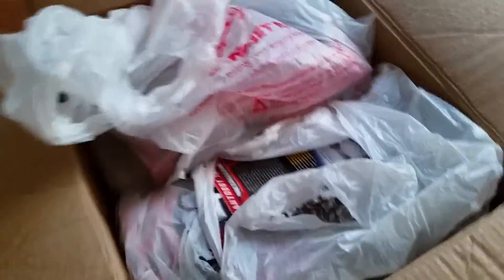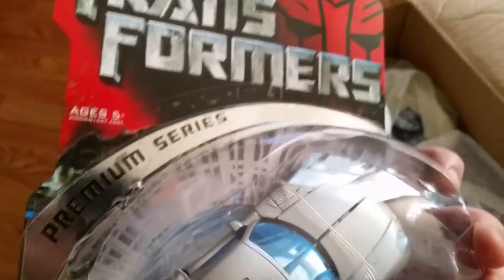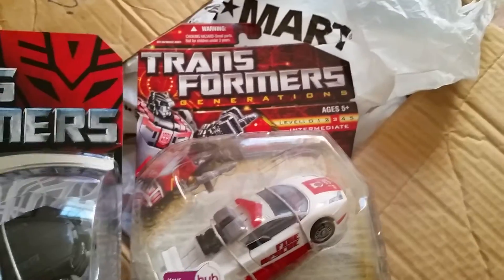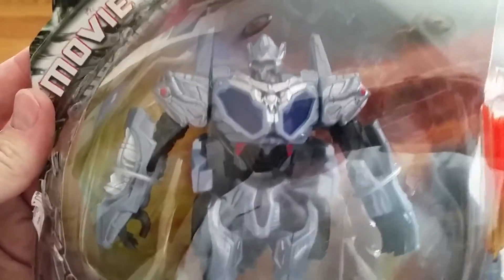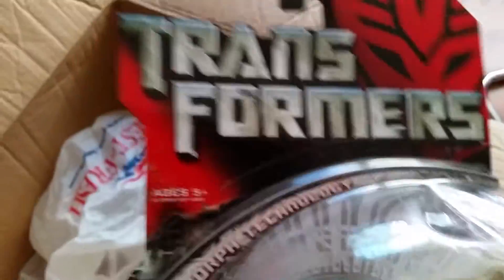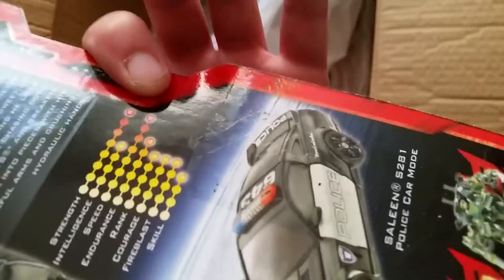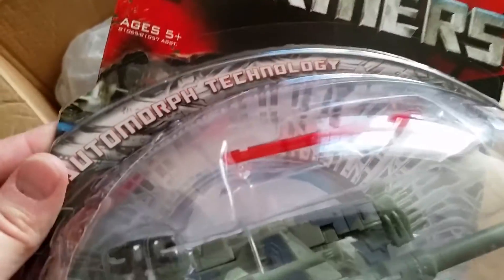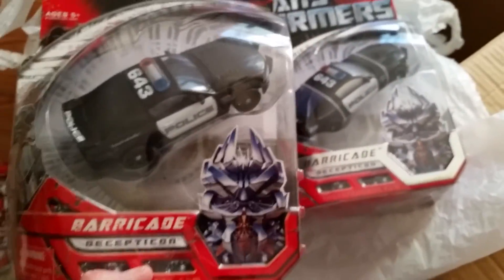Transformers Movie 1 figures unboxing. part 1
Some of my collection that I will display once I sell off stuff to have to connect the dots that were once there.

LIKE (And please check the LIKE is active & the thumb is lit blue, as well as the comment being on the comment section. I keep getting comments in my notifications that I can't read because they don't end up in the comment section. Please make sure they do so I can start the contest)

Contest rules cominh soon just working out the kinks bc of the comments problem